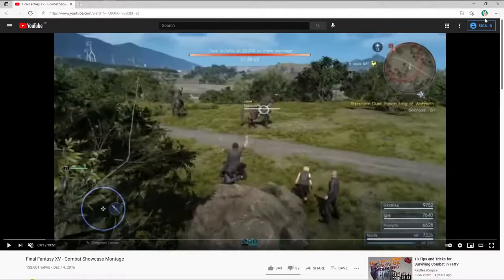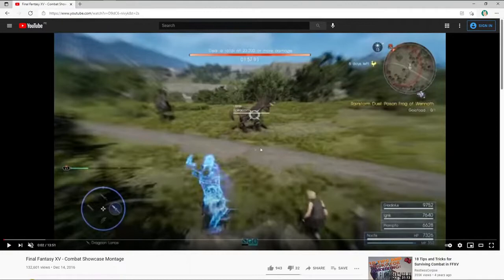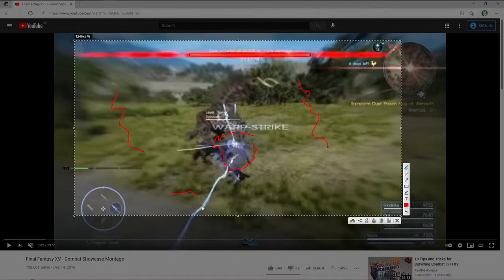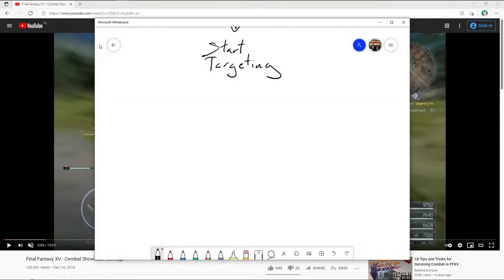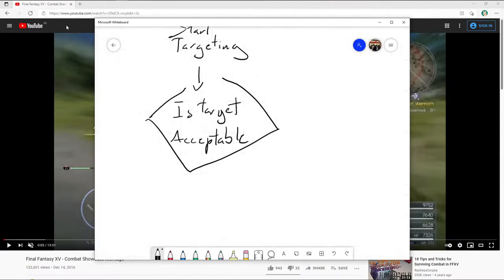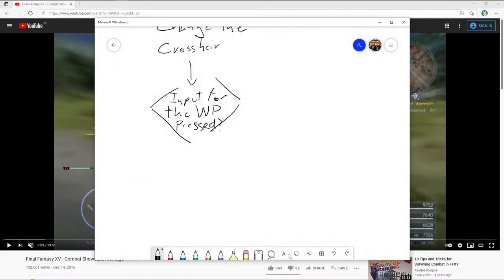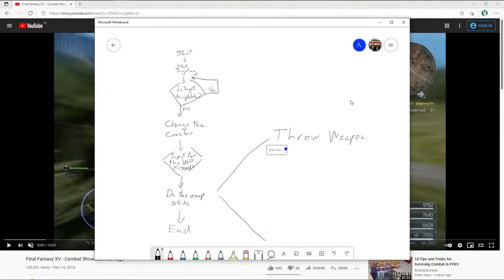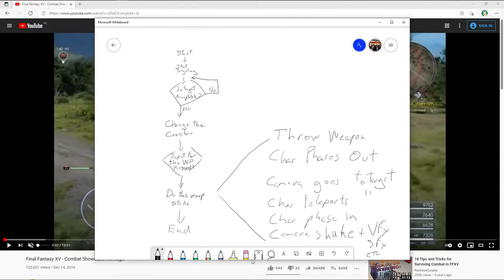Use Flow Charts to create better Blueprints in Unreal Engine 5!